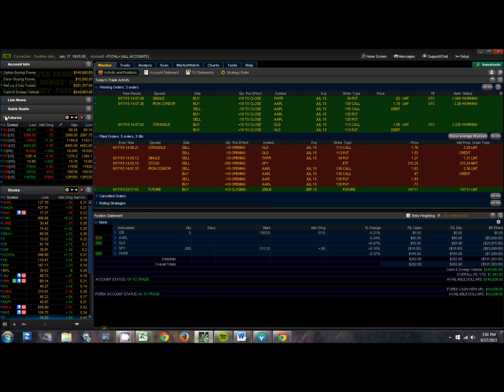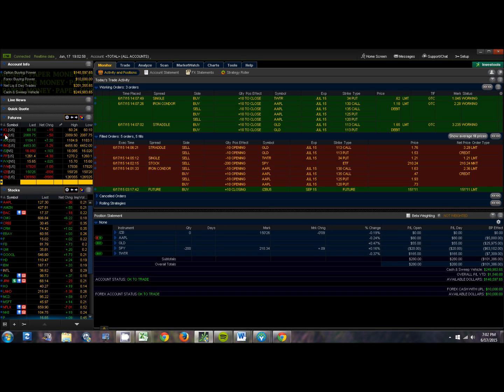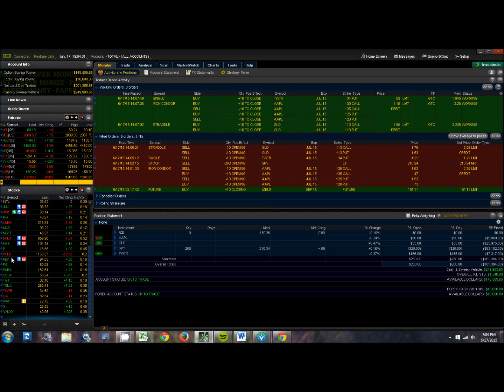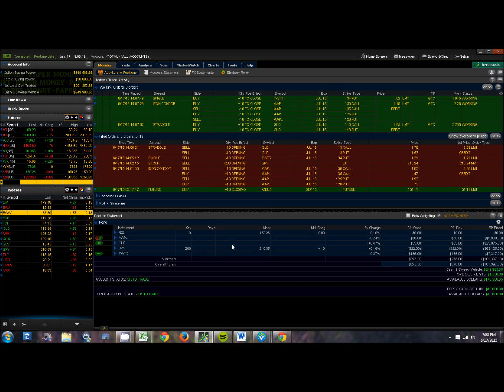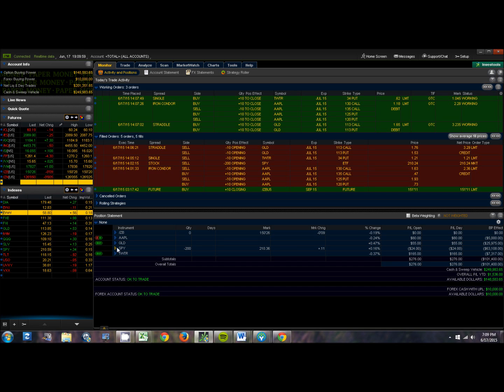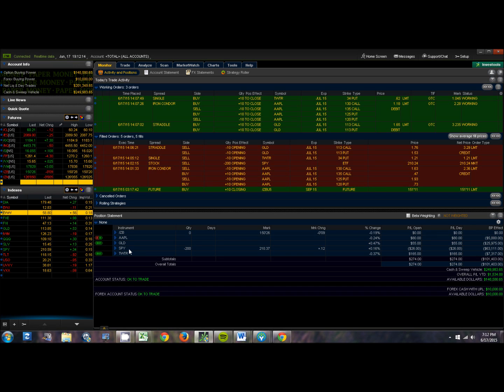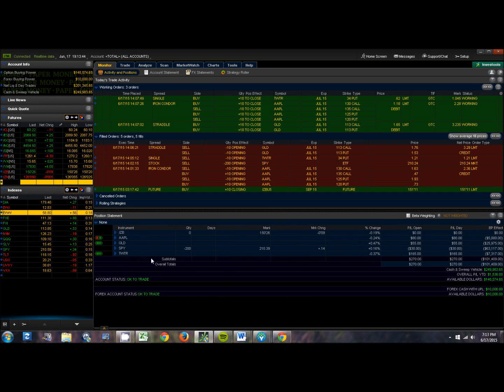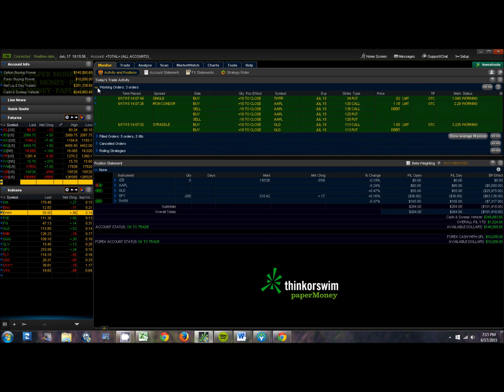FINC 512 - Watchlists and Monitor Tab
How to build a watchlist of underlyings to follow and understanding your monitor tab